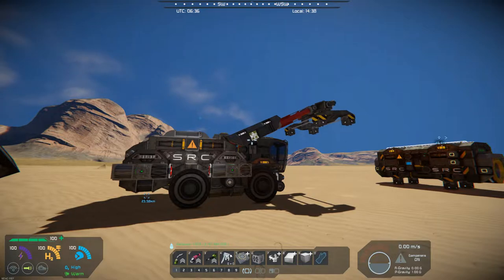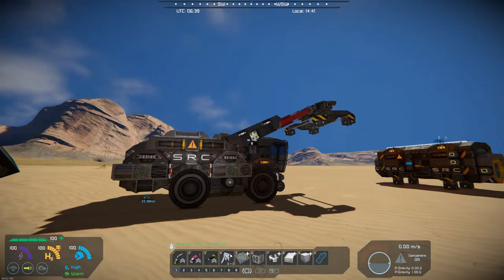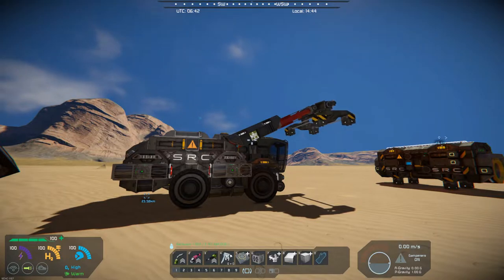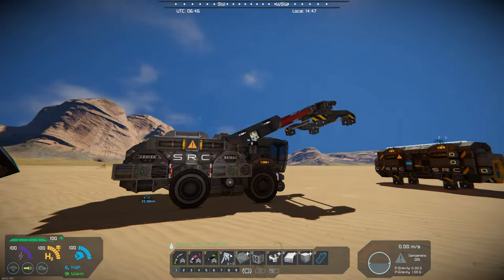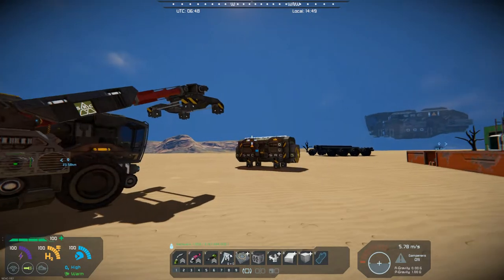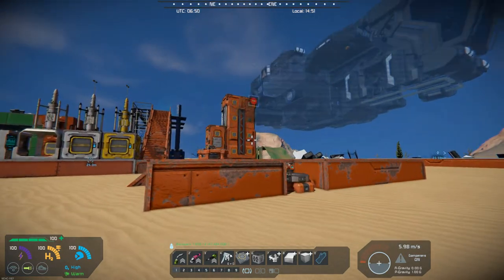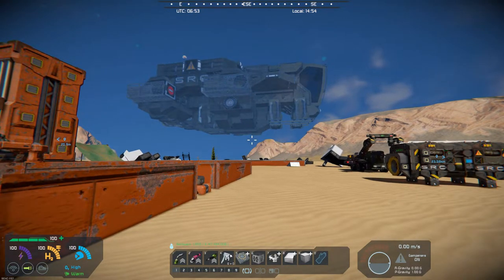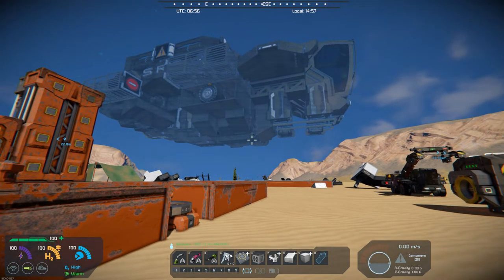Space Engineers – Mod Wednesday – SRC Hermit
This week’s mod is the SRC Hermit by scruffted.  This mod is a blueprint, and it is a follow up to last week’s mod the SRC Cargo Container, the Hermit is designed to move the cargo containers around your base.    This can give you more options in your designs and can add more interest to your base builds.  This mod does require some of the DLCs, you can check out which ones on the workshop.  I highly recommend this mod.